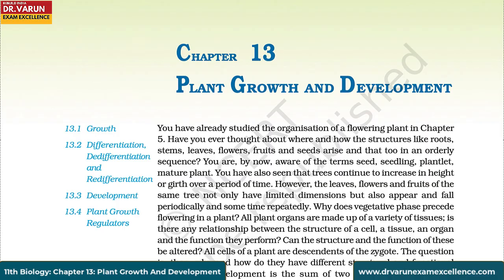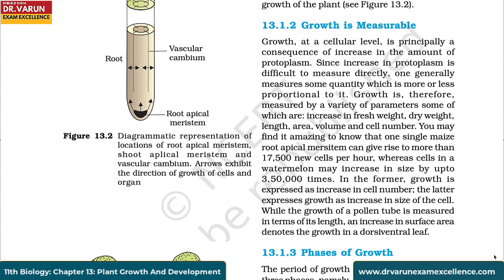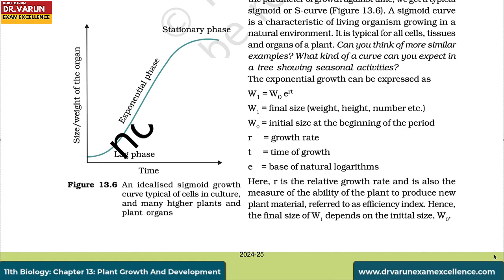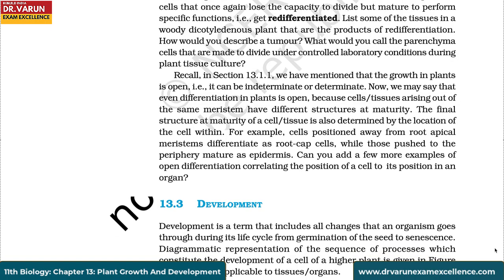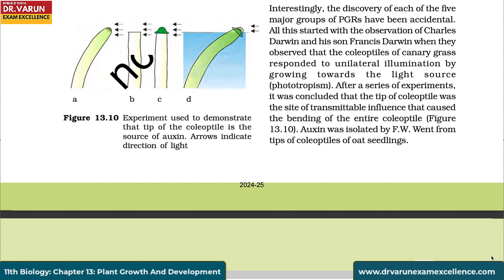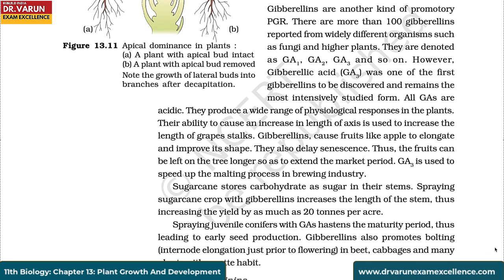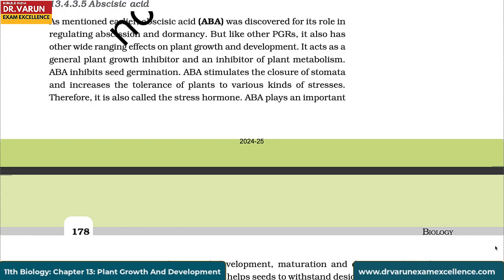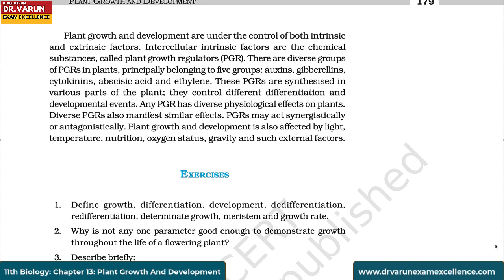NEET Biology–Class 11 Chapter 13:Plant Growth & Development| Full NCERT Reading with Dr Varun Murthy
Welcome to Dr Varun’s NEET Biology, your trusted space for mastering NEET Biology directly from the NCERT textbook — line by line, concept by concept.

In this video, Dr Varun Murthy, medical doctor, teacher, and NEET coach with 23 + years of experience, reads the entire NCERT chapter aloud to help you:
1. Understand the exact language, flow, and tone of NCERT.
2. Develop reading pace, rhythm, and recall for the exam.

Use the video for quick revision or subconscious learning — simply play it softly while relaxing or resting to keep your mind tuned to Biology.

Why Guided NCERT Reading Helps?
1. Builds linguistic fluency in Biology – the key to NEET success (90 of 180 questions = 360 marks).
2. Bridges the gap between knowing you must reread and actually doing it.
3. Encourages discipline, repetition, and mastery through structured guidance.

About Dr Varun Murthy
1. Founder: Dr Varun Exam Excellence – India’s most result-oriented residential NEET training system
2. Founder: Rebuild India Foundation – promoting the SIRI Model for school-centric national development
3. 23 + years training medical aspirants | 1.5 lakh + students mentored | 10,000 + teachers trained

1. Active Mode: Keep your NCERT book open and read along.
2. Revision Mode: Replay before or after practice tests.
3. Subconscious Mode: Play on low volume while resting to stay immersed in Biology.

Explore More

Let’s rebuild India by empowering students with accessible, high-quality education.